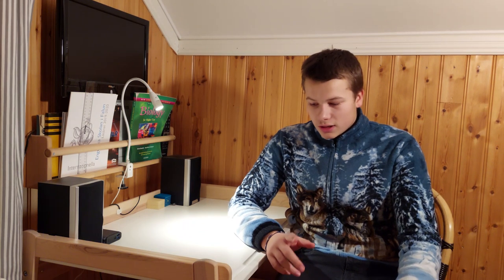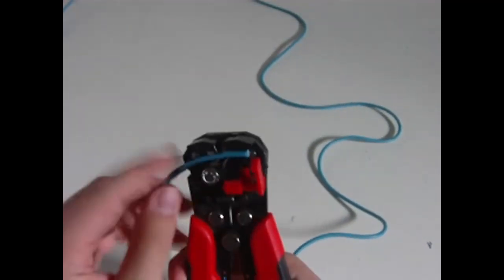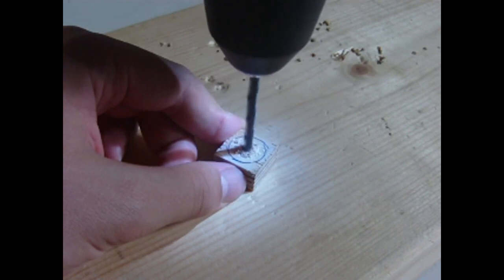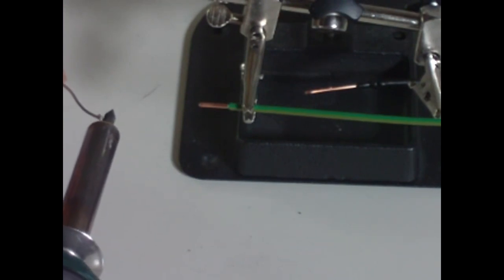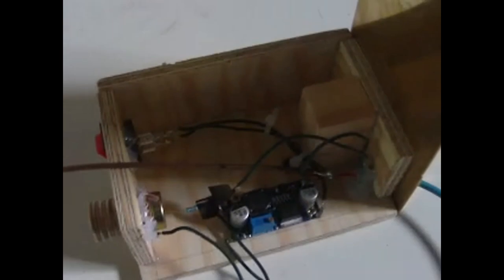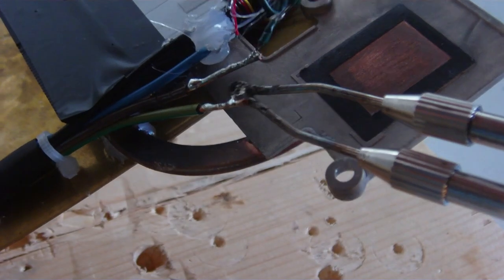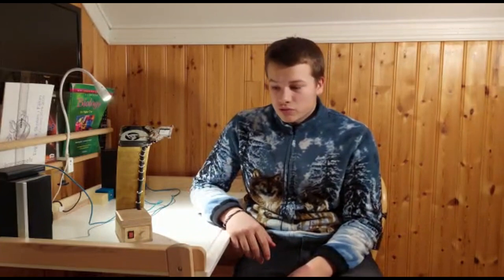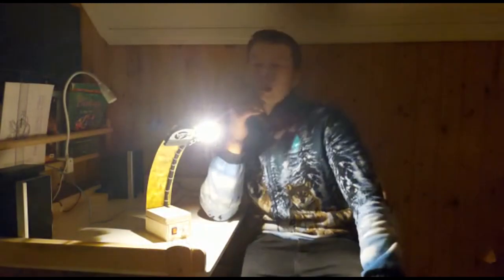How to build a table lamp out of a computer parts!? The perfect table lamp for studying!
Hello!

In this video, I am going to show you how to build a DIY desktop PC lamp! This is probably the longest project I have ever done. Sadly it took almost one year to do the video editing😅. I would say that video editing is the hardest part to do. Also, you may have noticed that the video quality is good in the beginning and the end but in the best part of the video it is much worse.  That's sadly because I used my old camera on the main parts of the video. In the other parts of the video, I used my new phone to record the other parts of the video. Hopefully, future videos will be better. If you would like to see the schematics then comment. If there will be at least 5 comments about schematics then I will post the schematics on the community or share it somehow.